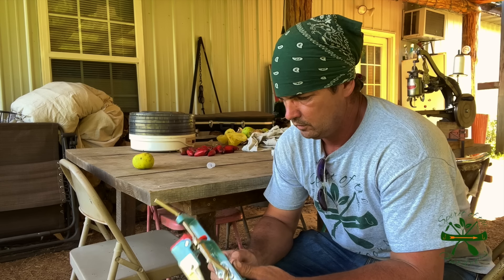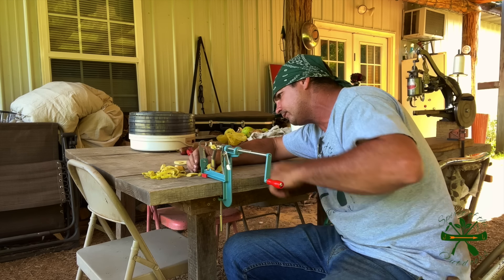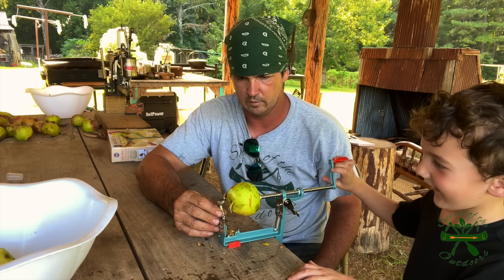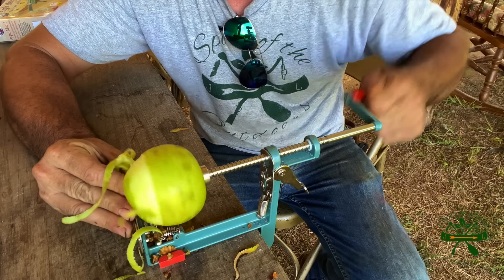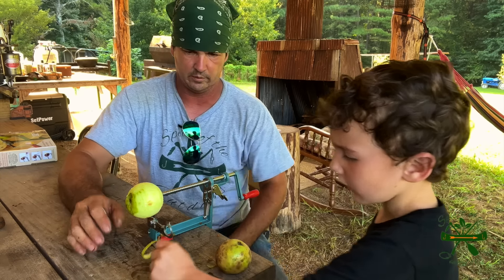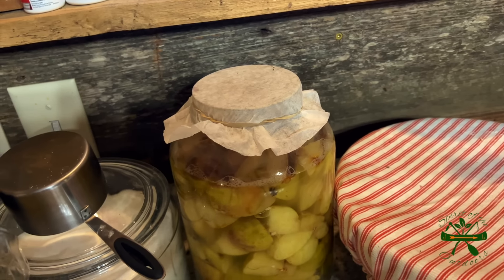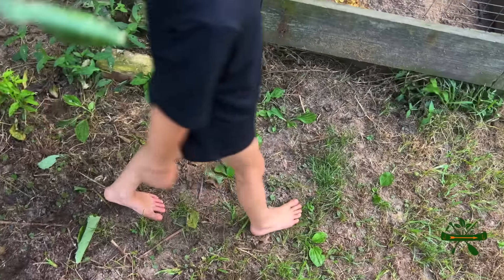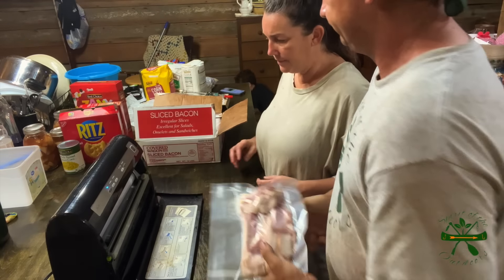Peeling Apples and Canning Pie Filling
we bought an apple peeler and im trying to figure out how to use it.michelle is canning apple pie filling and we load some apples on the dehydrator.

Amazon store